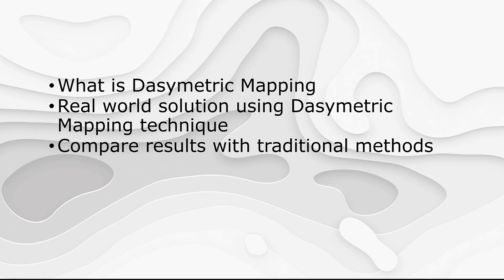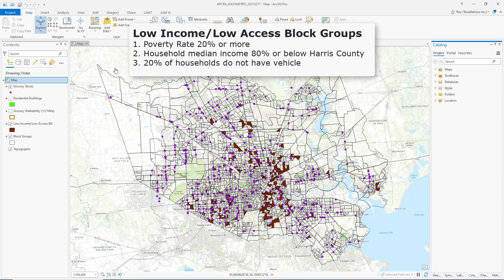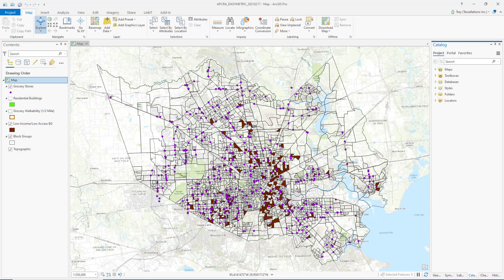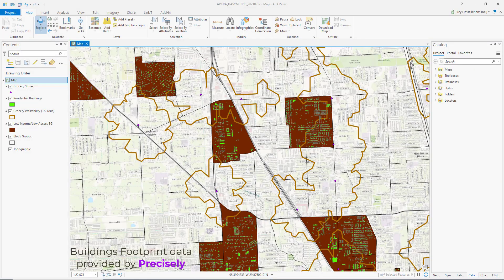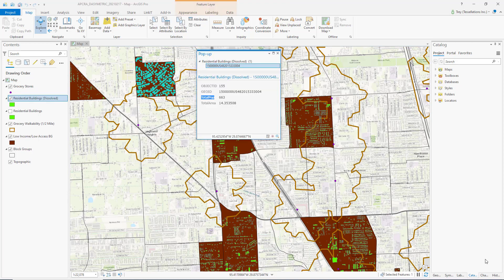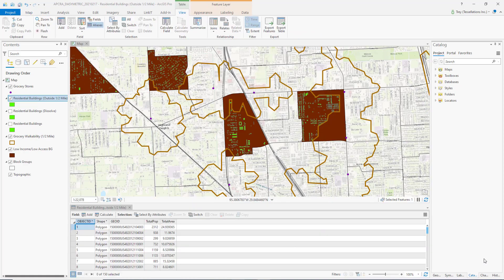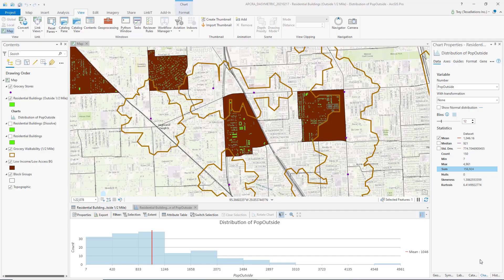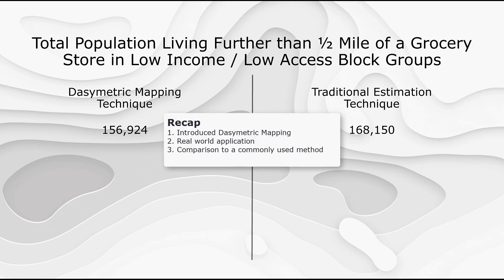ArcGIS Pro: Dasymetric Mapping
How to complete a Dasymetric Mapping analysis. - Meet your GIS Company where quality matters.

Table of Contents:

00:00 - Introduction
00:25 - What is Dasymetric Mapping?
01:29 - Defining the Problem
02:22 - Population Distribution
02:50 - Analysis
04:36 - Final Results
05:02 - Recap
05:19 - Outro